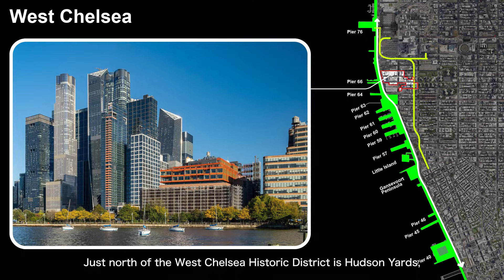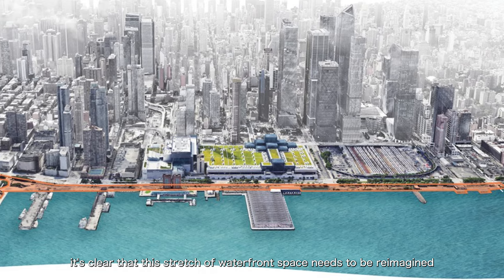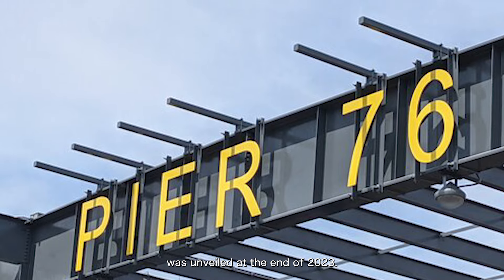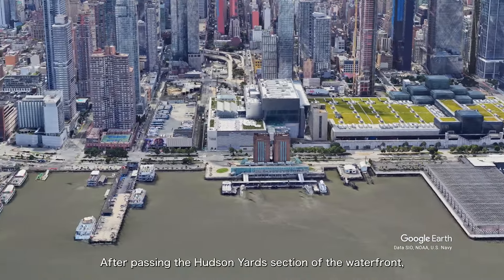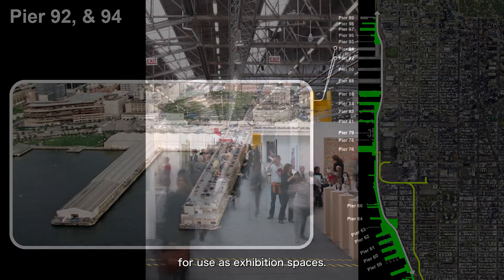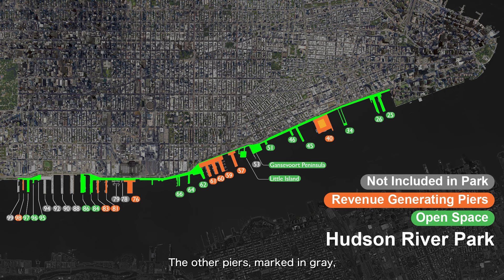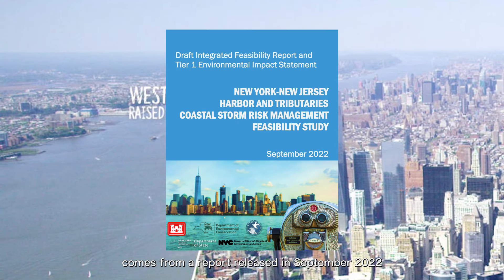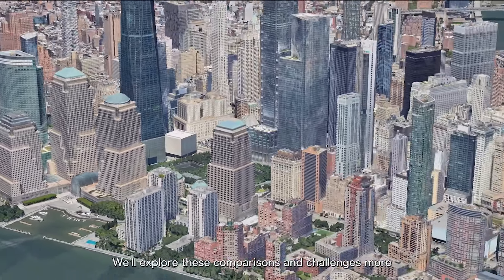Hudson River Park: Pier 76 to Future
Hudson River Park: From Pier 76 Transformation to Future Challenges

Chapters:
00:00 Intro
00:05 Transforming Pier 76
05:25 Exploring Hell’s Kitchen Waterfront
08:37 Wrapping Up Our Tour of Hudson River Park
09:12 Future Challenges